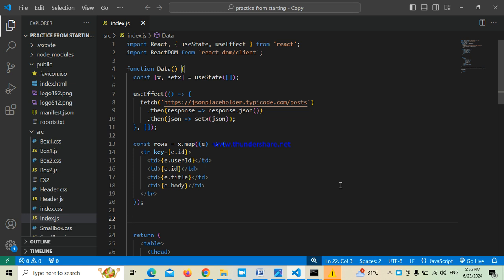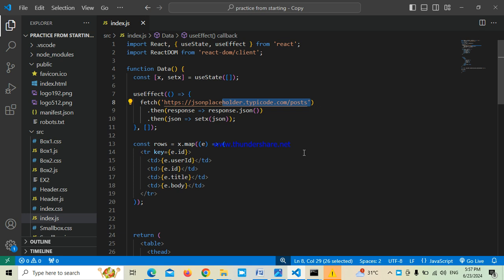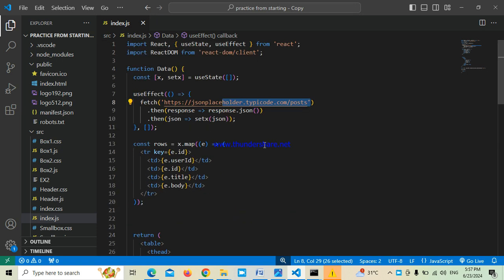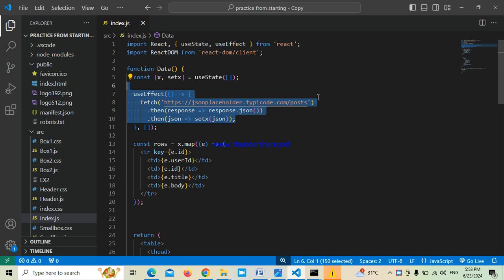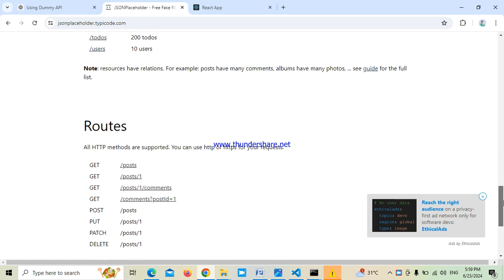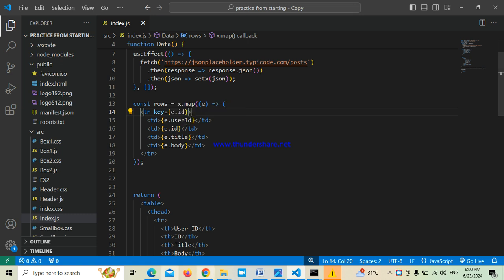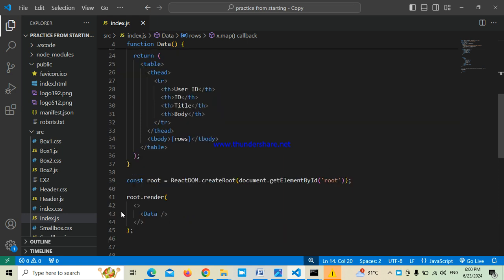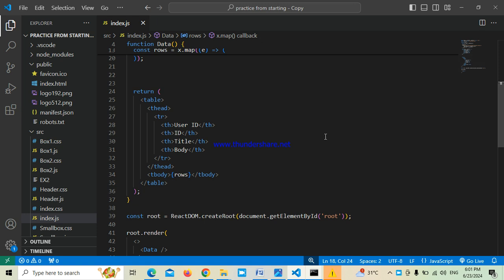Understanding Dummy APIs: What They Are and How to Use Them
In this video, we dive into the world of Dummy APIs—what they are, why they're useful, and how you can leverage them in your web development projects. Dummy APIs allow developers to test applications without needing a real backend, making them a valuable tool for prototyping and learning. We will explore popular dummy APIs, show you how to set them up, and demonstrate how to fetch and display data using JavaScript.

What You’ll Learn:

What is a Dummy API and its purpose
Popular Dummy APIs to use in projects
How to make API requests with JavaScript
Handling responses and displaying data in your application
Tips for using Dummy APIs effectively in development
By the end of this video, you'll have a solid understanding of Dummy APIs and how to integrate them into your projects.